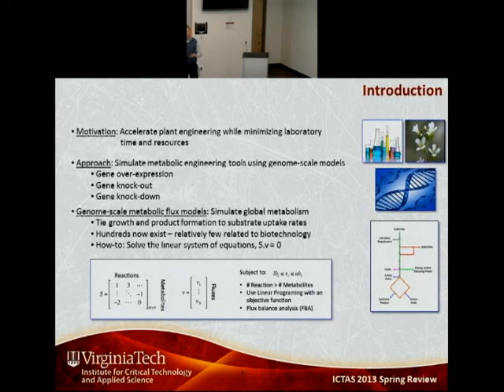ModelGuided Metabolic Engineering of Plants